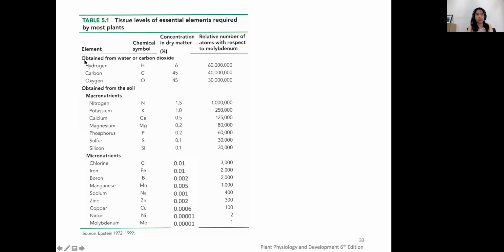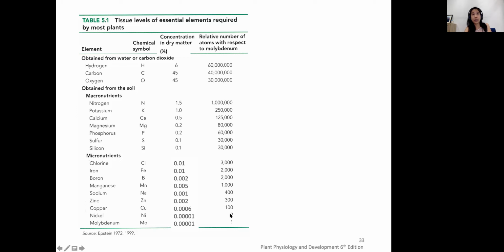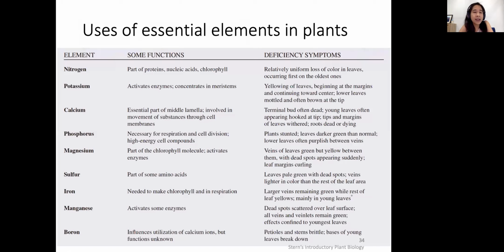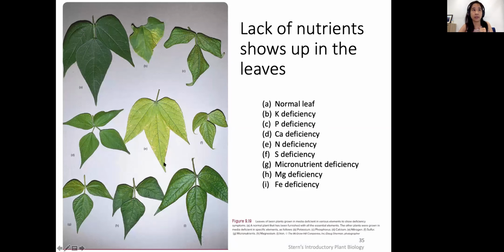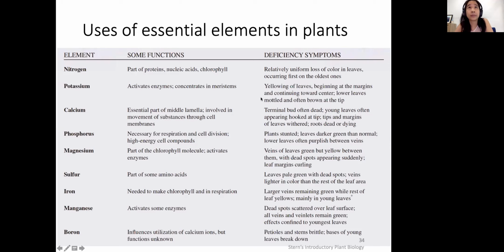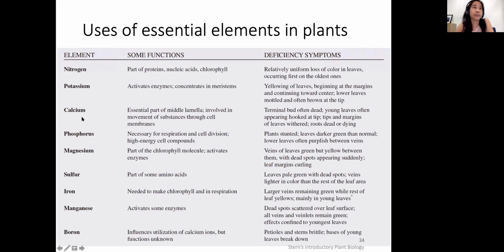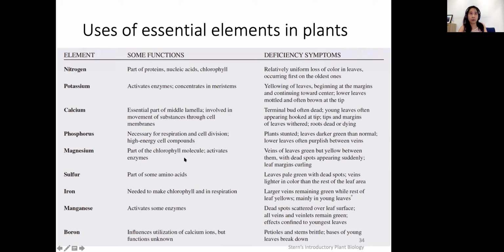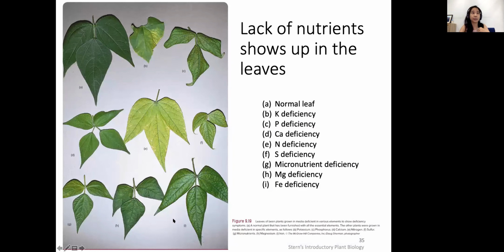Lecture 1.2.8 Plant nutrients